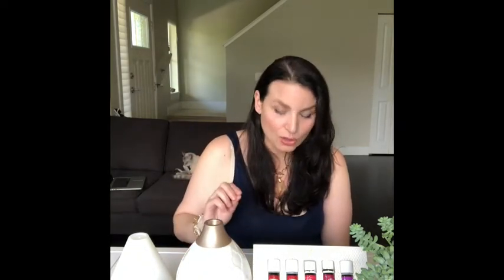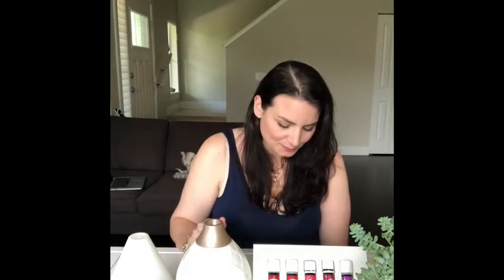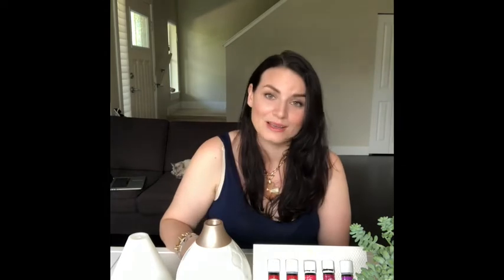Unboxing The Canadian Premium Starter Kit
Transform your health with the Young Living Starter Kit!

To buy your starter kit visit this link and choose the wholesale option:

Facebook Group - Please ask to join!
I send everyone that enrols with me a welcome package that includes a free resource guide!